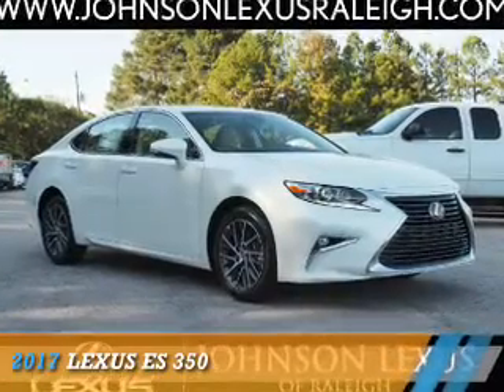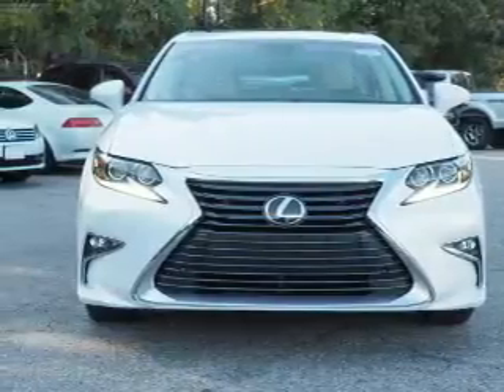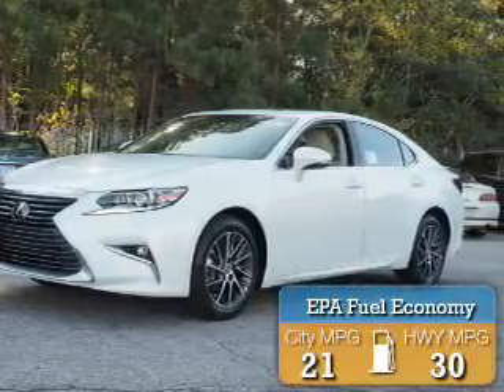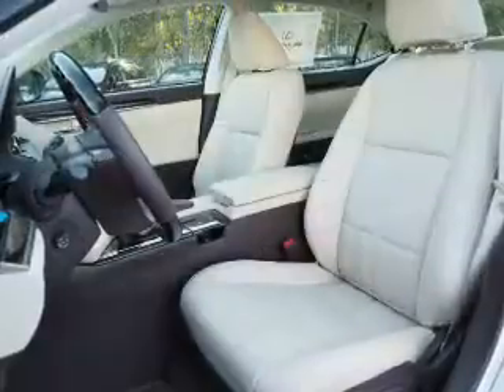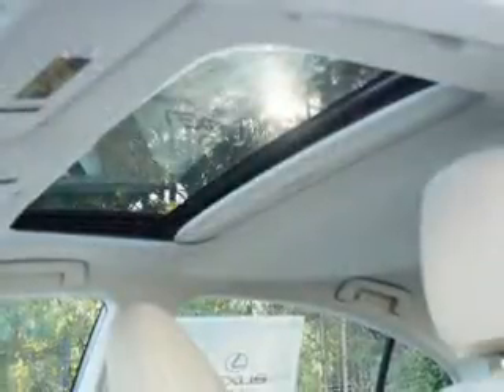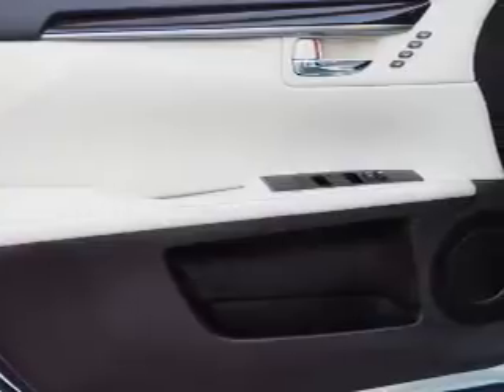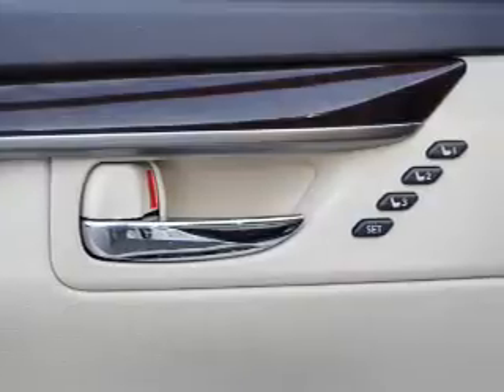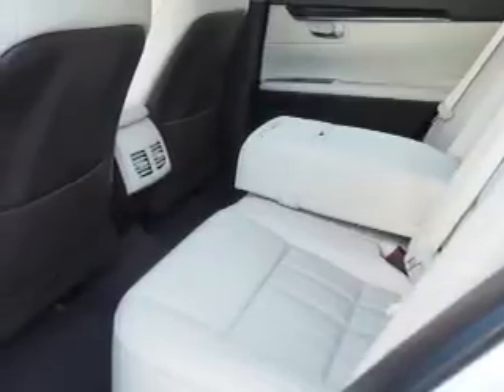2017 Lexus ES 350 for sale in Raleigh NC